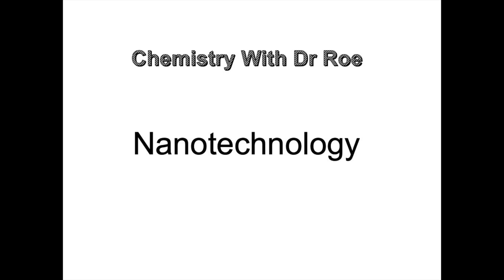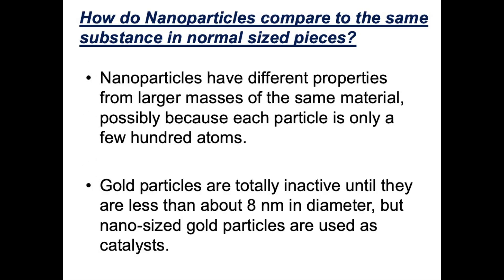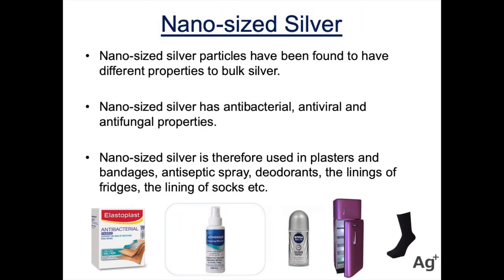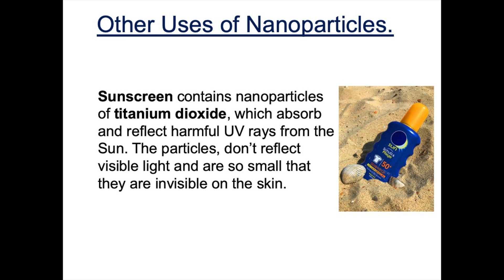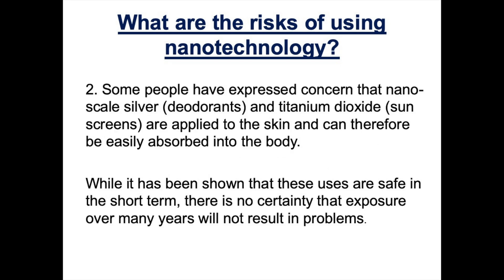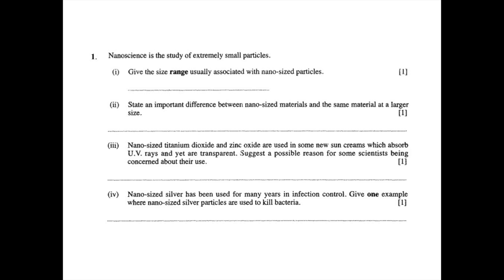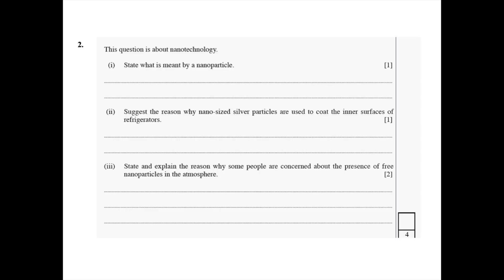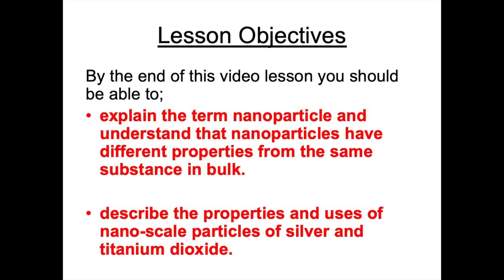Nanotechnology (GCSE Chemistry)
This video gives students an introduction to Nanotechnology and discusses the properties and uses of nano-sized silver, gold and titanium dioxide.